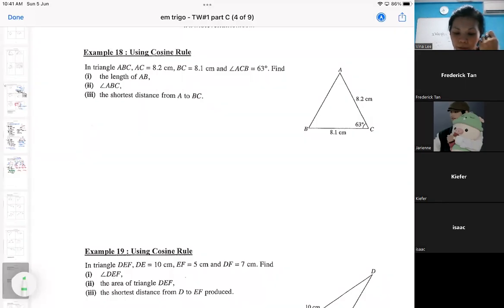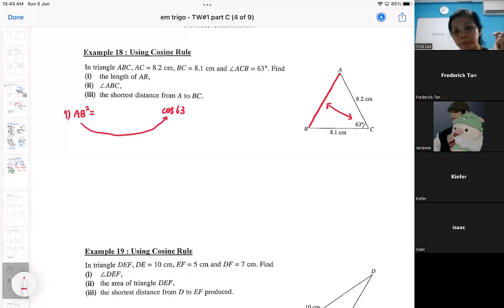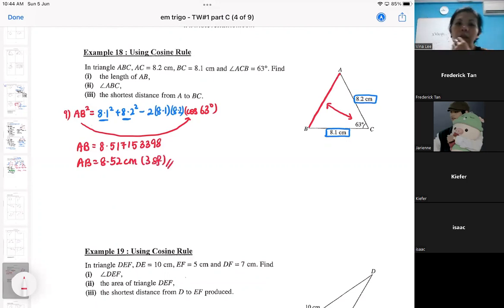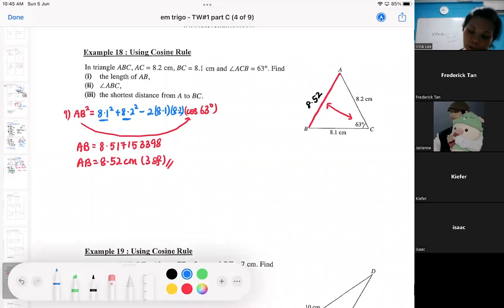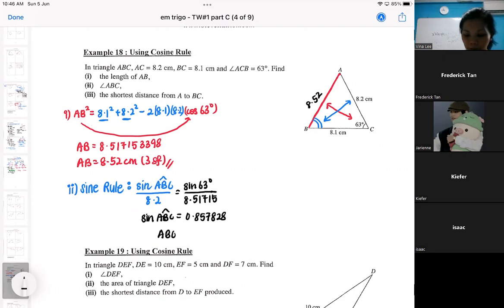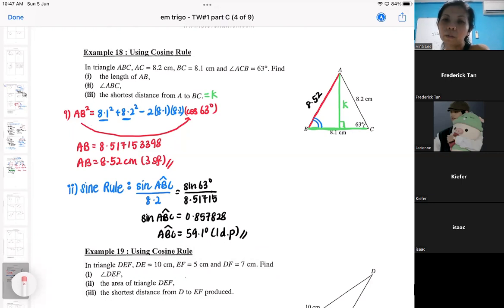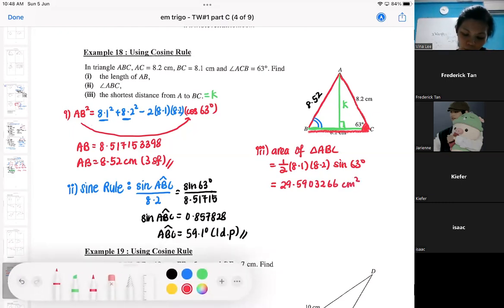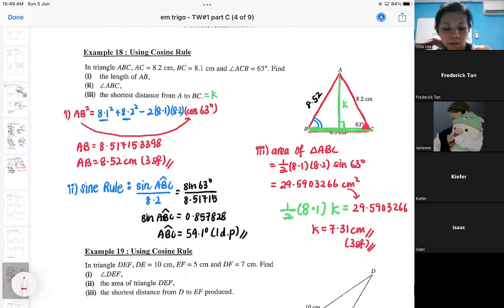em trigo tw#1 example 18